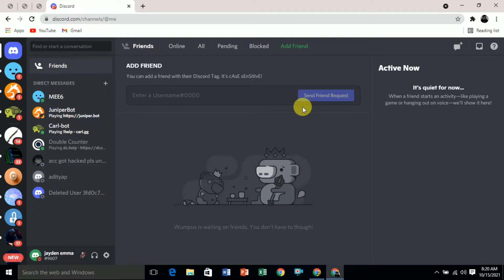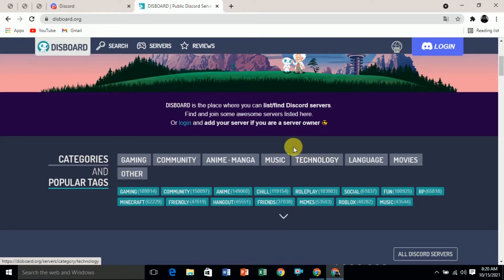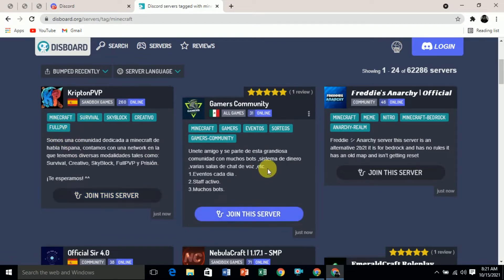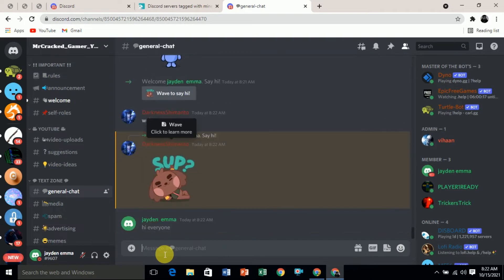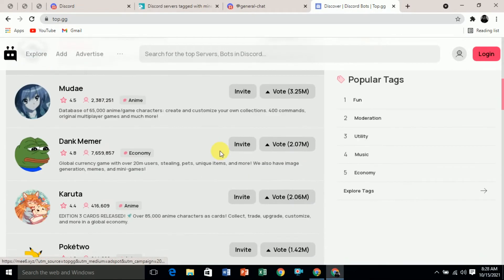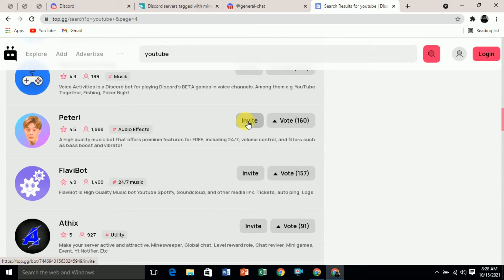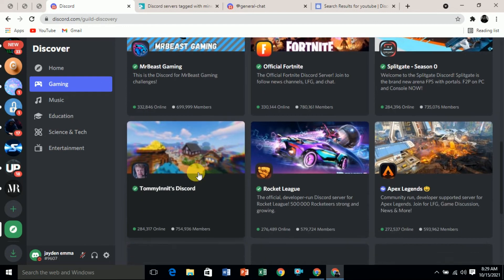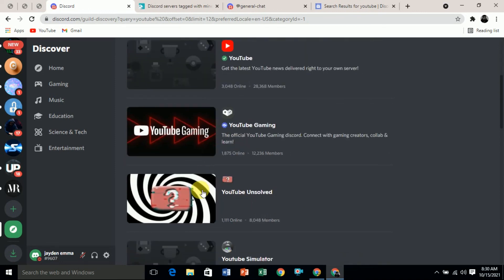How To Find Server On Discord Without Link | Join Discord Server Without Invite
In this video, I show you three ways in which you can join discord without an invite link.

The first way is to use the website disboard.org, which provides all the discord servers. It also allows you to search for a specific server.

The second way is also to use another website and that is top.gg which is better than disboard.org because it does have a lot of main categories and tags.

The third way is to use the discord website, click on the explore public servers button, and search for servers you want to join.